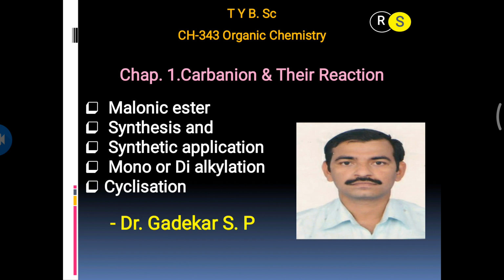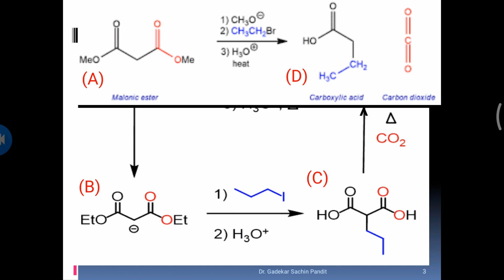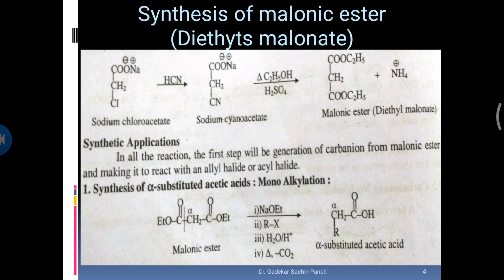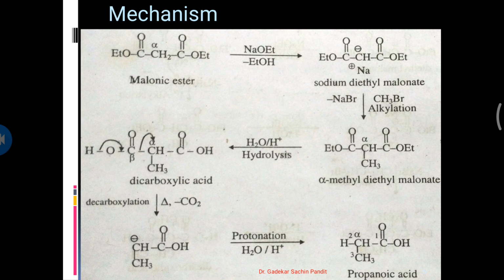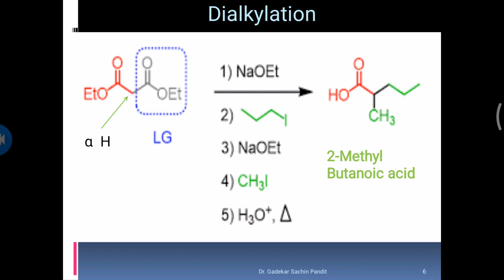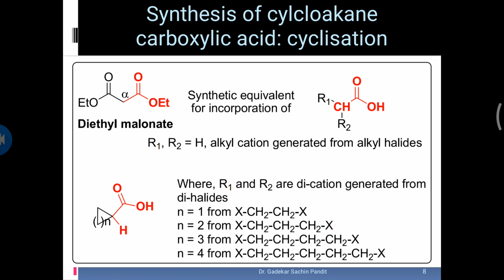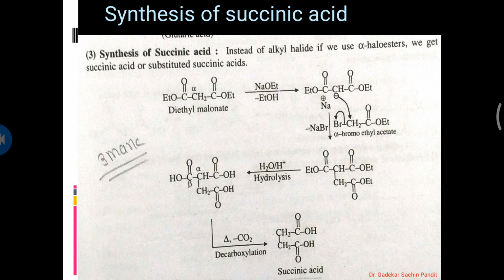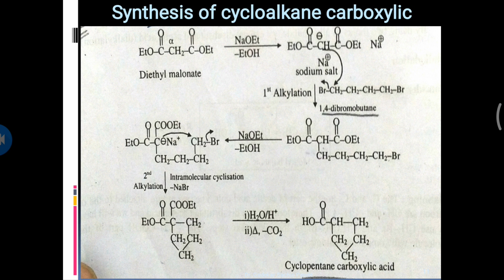Malonic ester, synthesis, synthetic application TY BSc CH 343 organic chem carbanion and reaction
Malonic ester, synthesis and  synthetic application TY  BSc CH 343 organic chem chap-2  carbanion and reaction